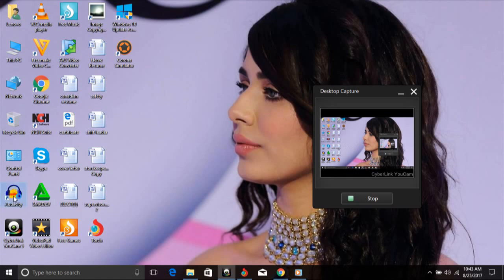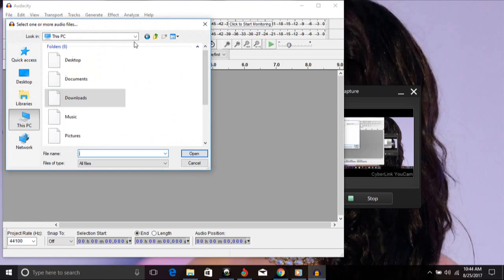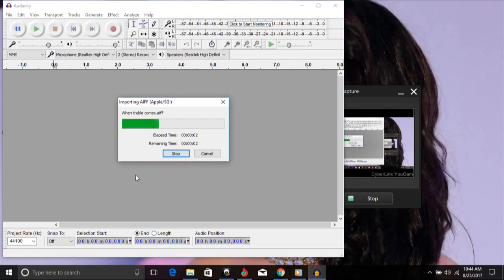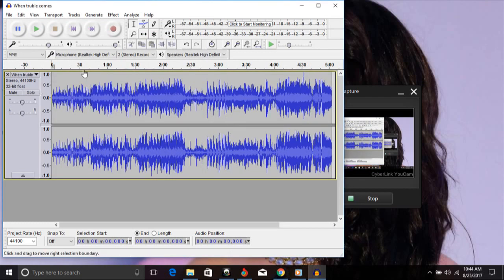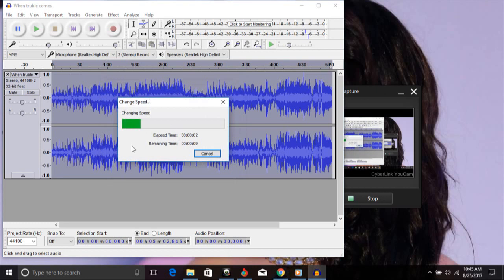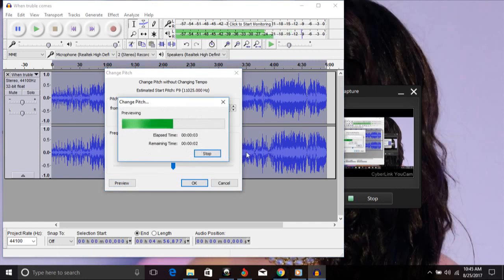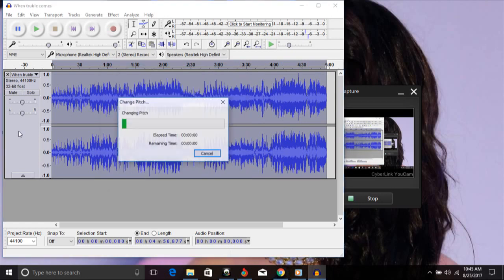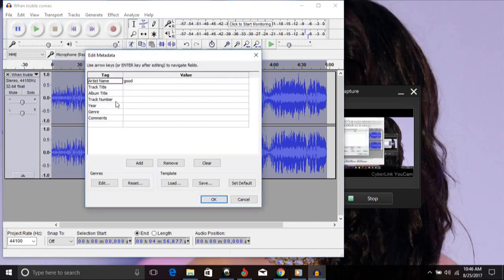How to change or remove copyright form audio file before uploading on you tube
How to change or remove copyright form audio file before uploading on  you tube  using audacity software. Every thing you need to know is explain in this video on how to remove copyright from audio file before you upload on you tube. love and share this video with your family and friend.if any comment,please, leave it down below and make sure you subscribe to this channel for more video.